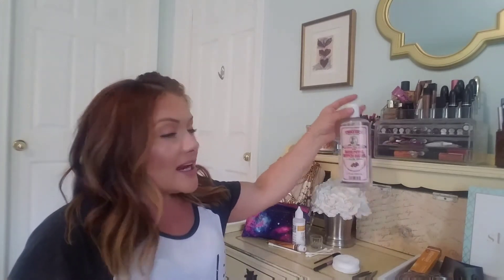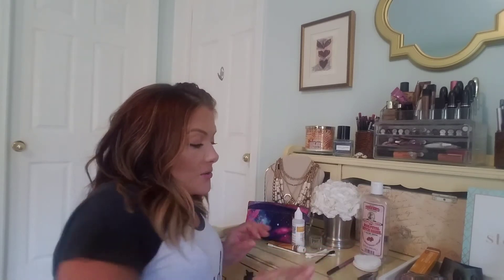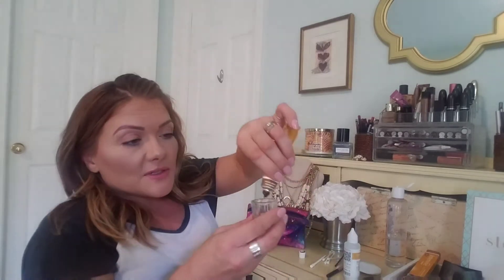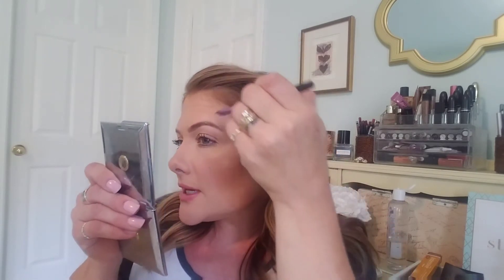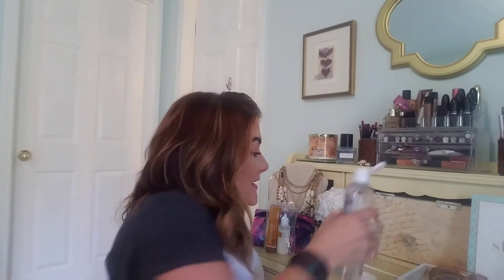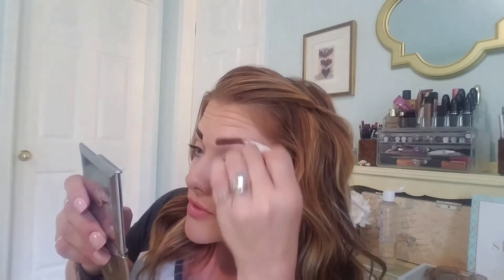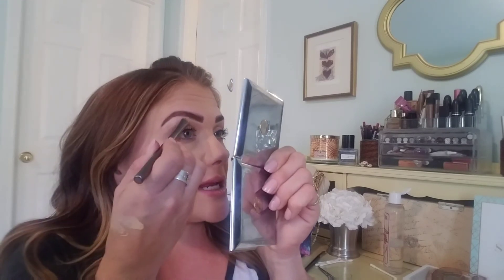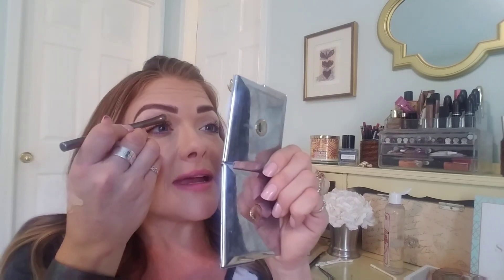Brow Revitalization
DIY brow tinting